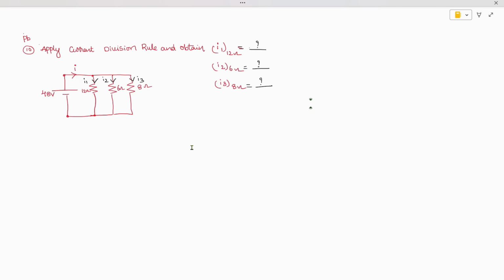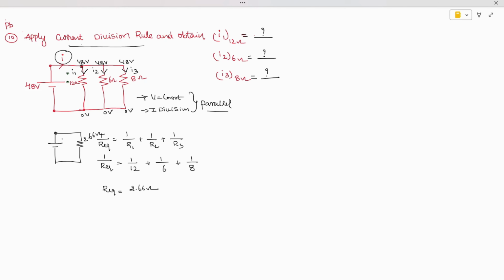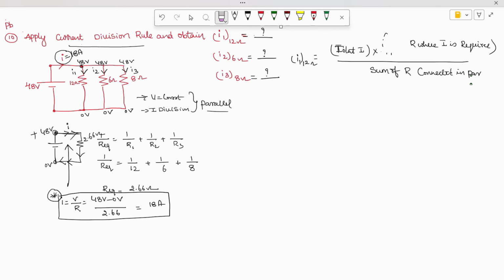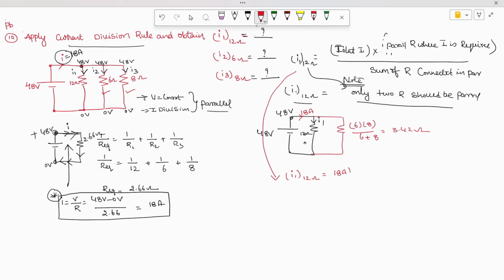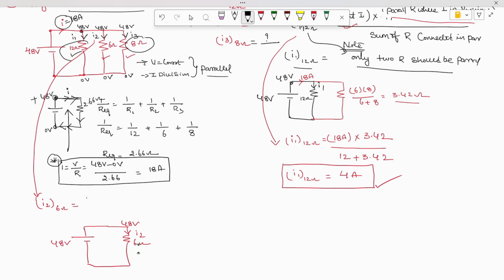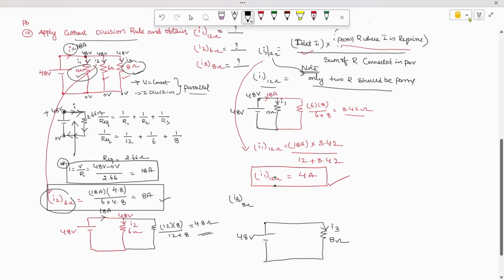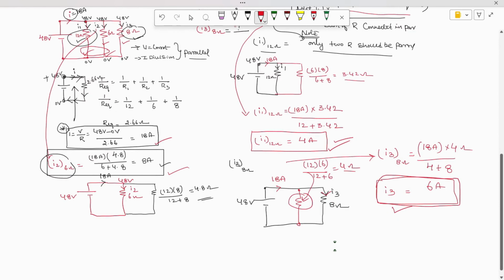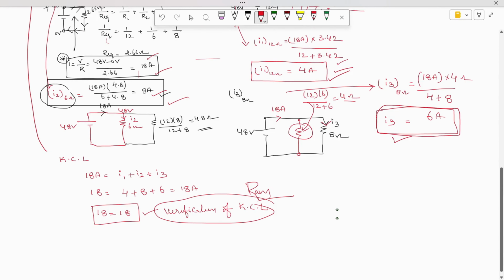I Found OUT Division Rule is Actually EASIER Than You Think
Solved Problems on Current Division Rule Lec 10